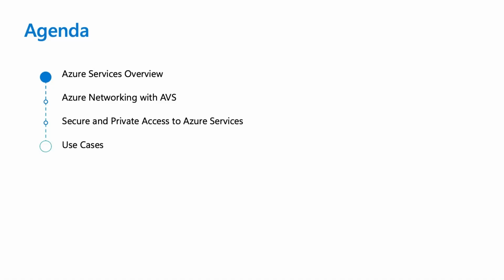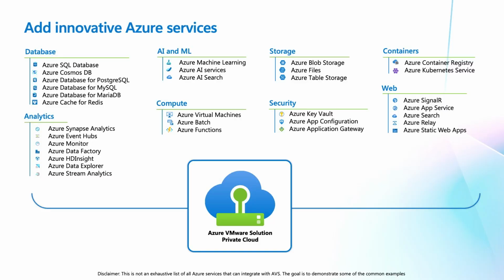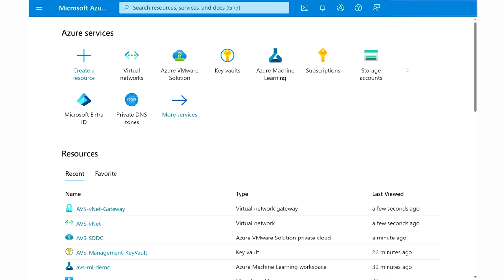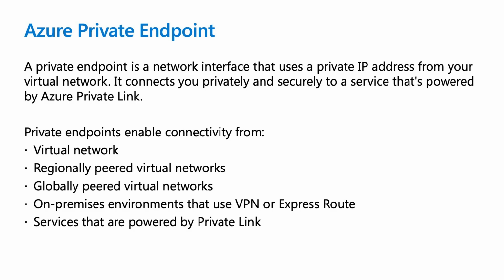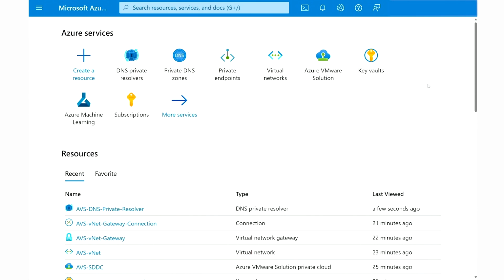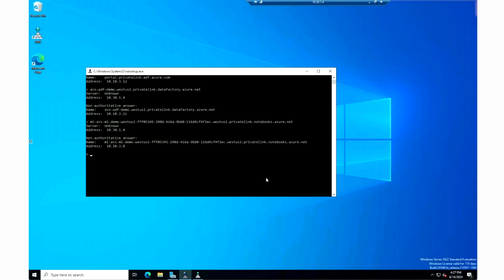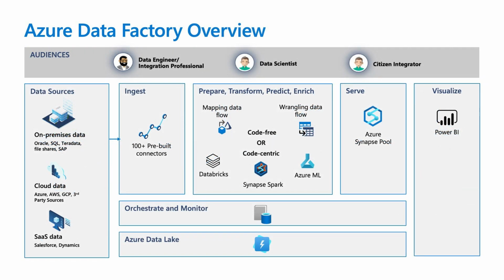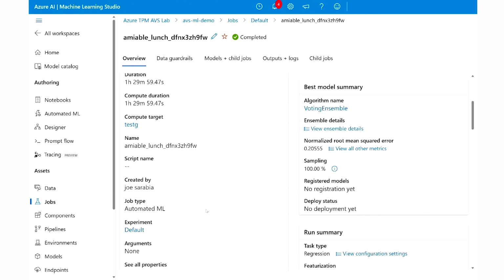Unlocking Azure cloud services with Azure VMware Solution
Discover how to unlock Azure cloud services using Azure VMR solutions in this informative session with Joe Sarabia! 🚀 Learn about modernizing workloads, securing private cloud environments, and integrating Azure services for ultimate efficiency. 🌐🔒

Timestamps
00:00 - Introduction and Agenda Overview
01:20 - Overview of Azure Services
03:00 - Azure Networking with AVS
04:45 - Modernizing Workloads with Azure Service
07:15 - Simplifying Digital Transformation with AVS
10:00 - AVS Integration with Azure Ecosystem
12:05 - Leveraging Azure Services to Improve Operations
14:30 - Common Integration Options
17:50 - Azure Private Link and Endpoints
20:05 - Importance of DNS Configuration
22:50 - Demo 1: Setting Up Azure Networking Foundations
27:30 - Demo 2: Configuring Private Endpoints and DNS
32:45 - Using Azure Machine Learning and AI Services
36:20 - Demo 3: Utilizing Azure Data Factory
40:00 - Conclusion and Final Thoughts

Learn how to get started on your VMware cloud migration journey and leverage these resources to kickstart your VMware cloud migration.